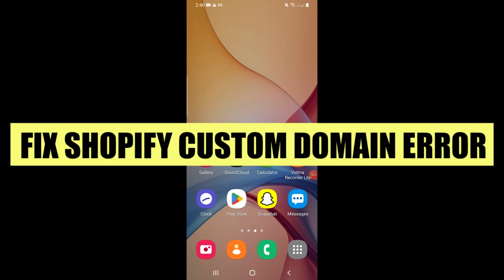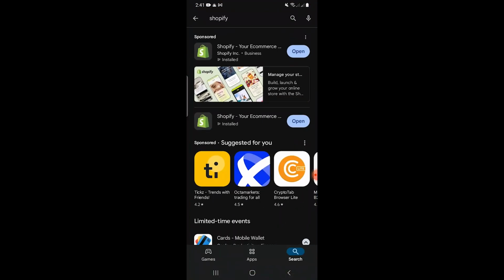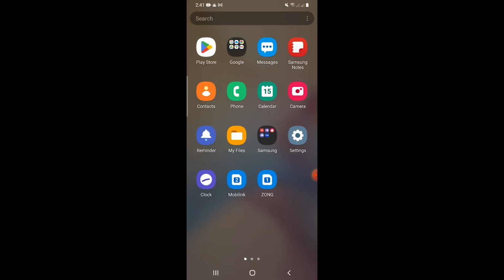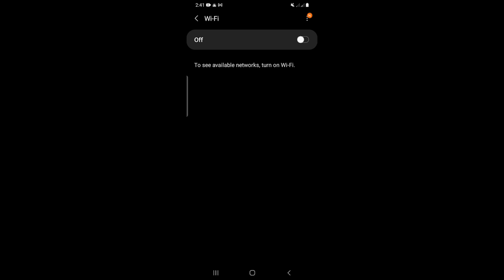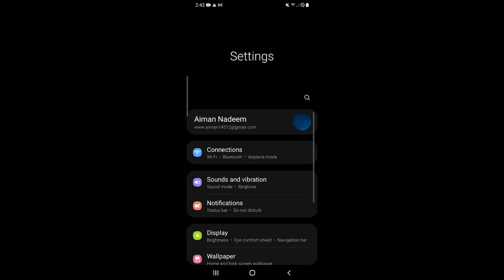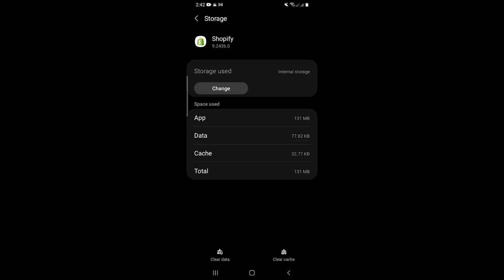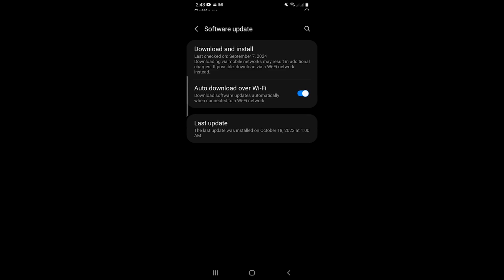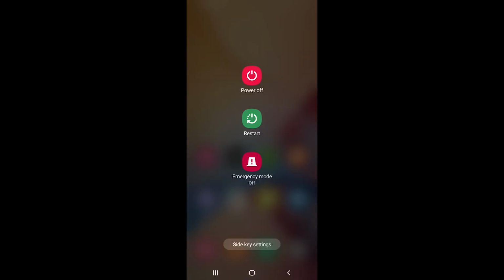UPDATED 2024! How to Fix Shopify Custom Domain Error 2024